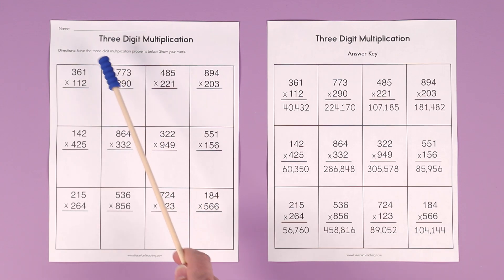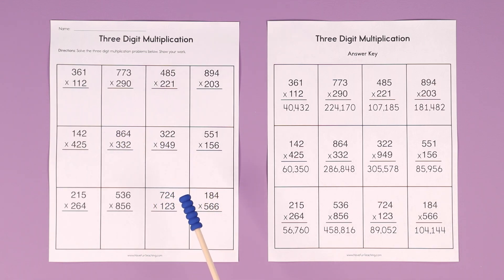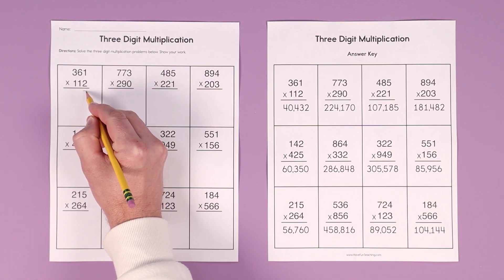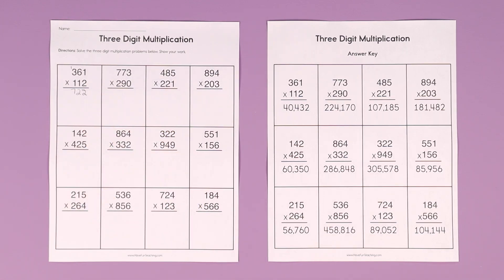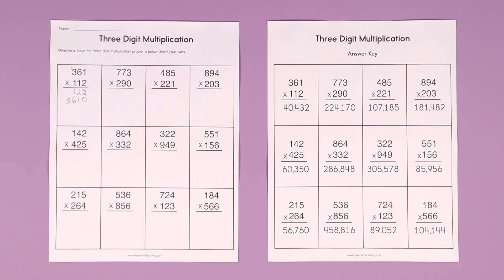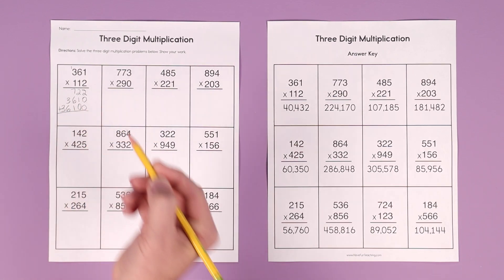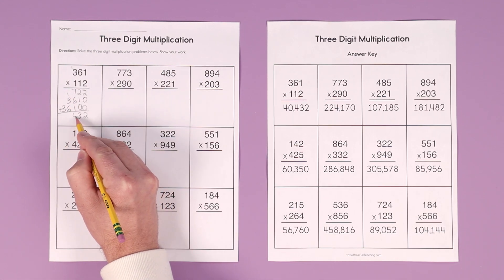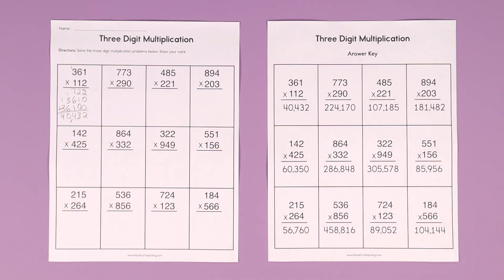Three Digit Multiplication Worksheet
Using Three Digit Multiplication Worksheet, students solve double digit multiplication problems in order to build multiplication fact fluency.

Your students need a lot of practice solving multiplication problems. This worksheet will give your students the opportunity to practice and check their answers.

Students solve 10 3 x 3 digit multiplication problems with regrouping. Then, students write the products in order.